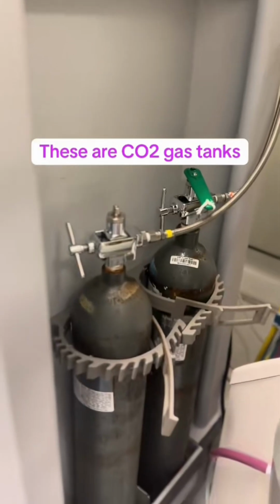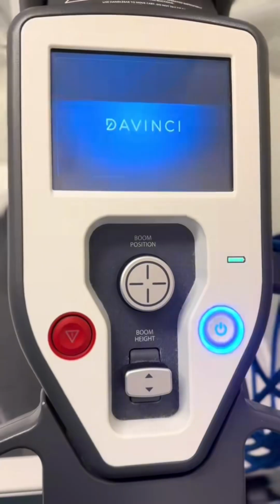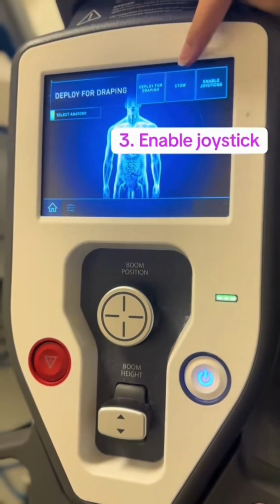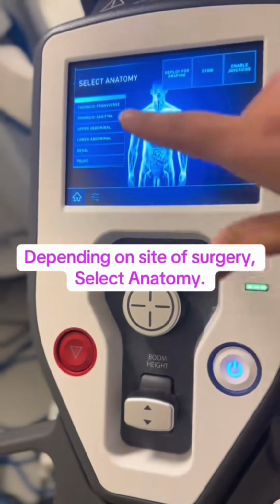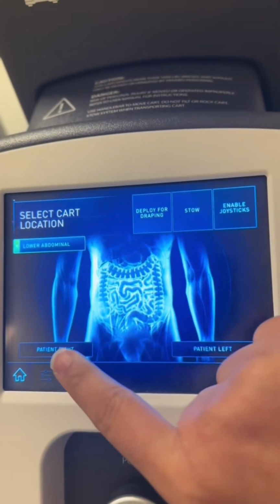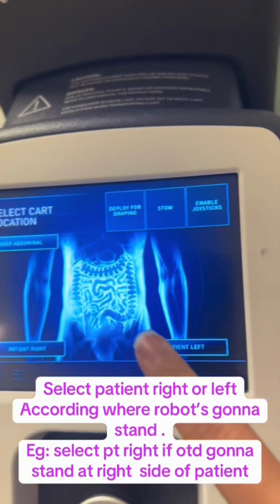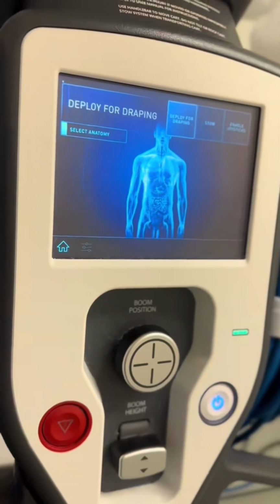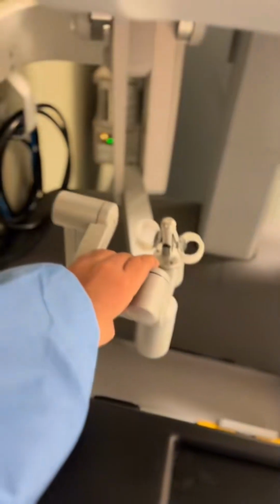How to operate Da Vinci Xi robot used in robotic surgery from nurse’s perspective.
This video is for circulator nurses who need to operate robot outside of sterile field. I hope this will be little help for new nurses.